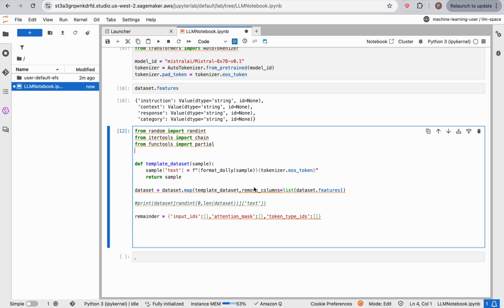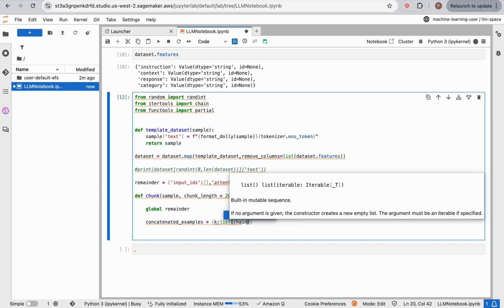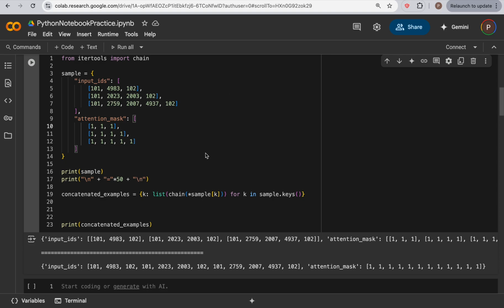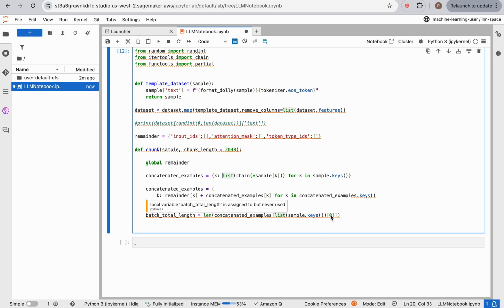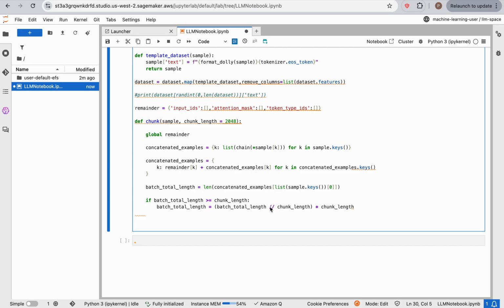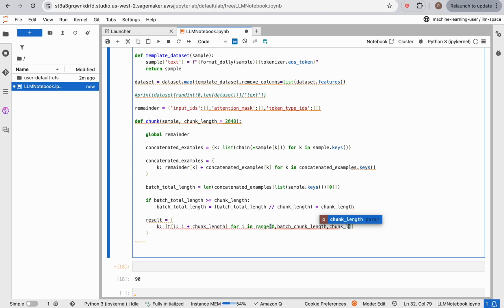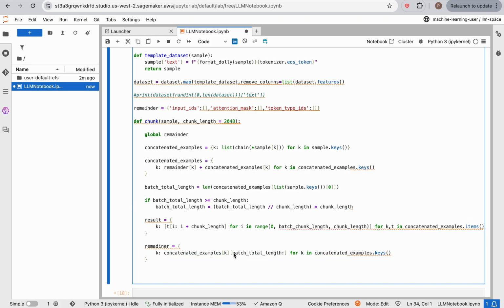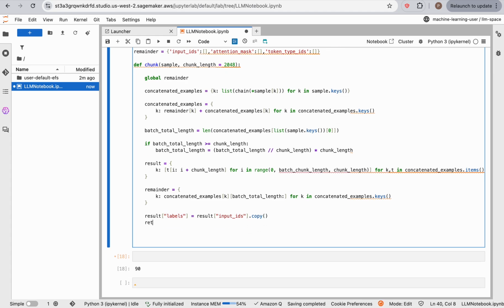LLM Chunking Part 5: Creating Our Chunking Function